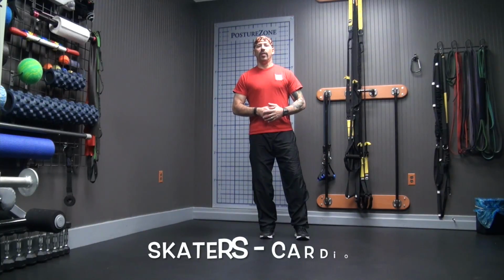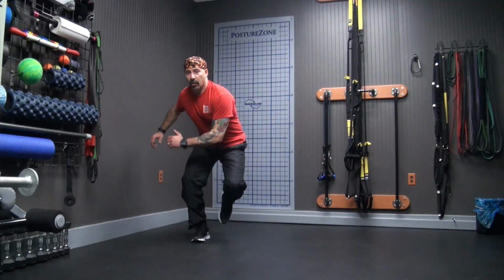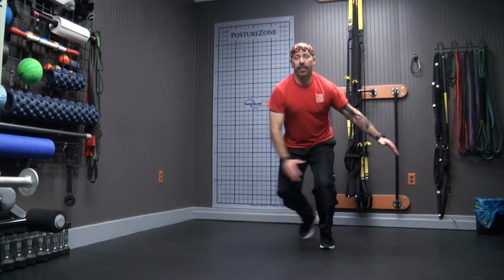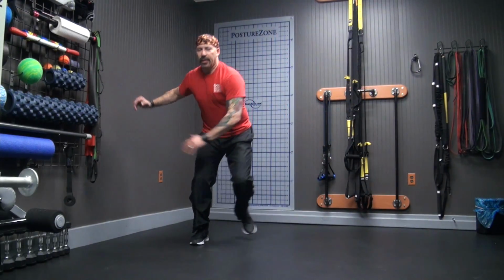Skaters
Frontal plane movement that get's your heart pumping. Great for the legs and directional change left to right.  This is part of the 30 Day Metabolism Makeover program. For more information about how to safely and effectively boost your metabolism and lose fat weight at any age, please visit m y